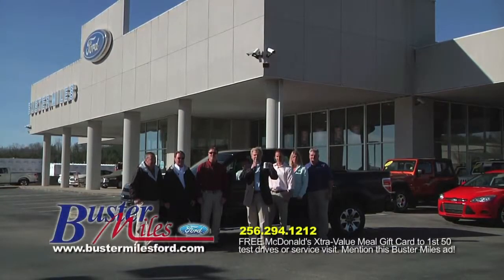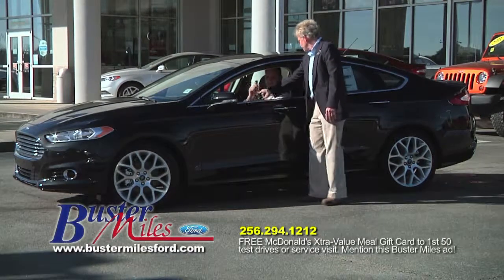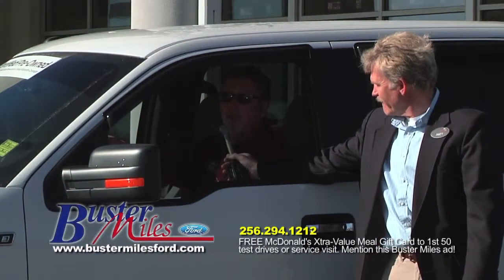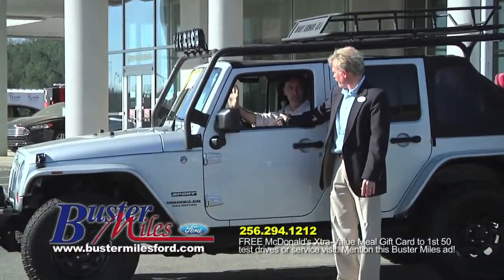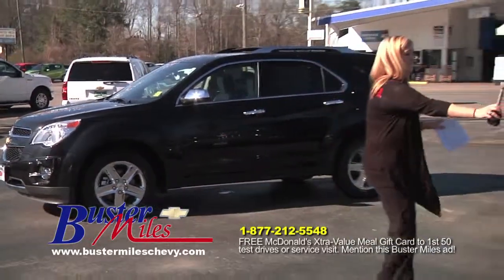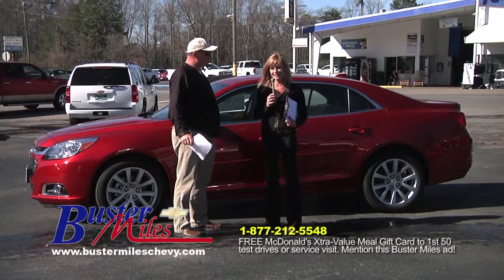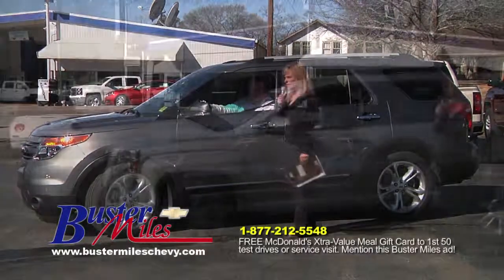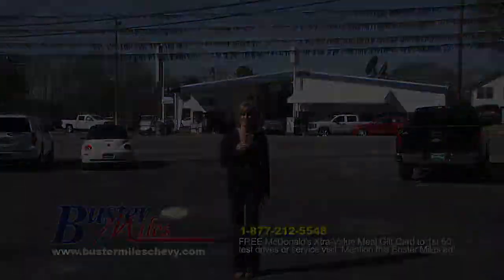Buster Miles President's Sale